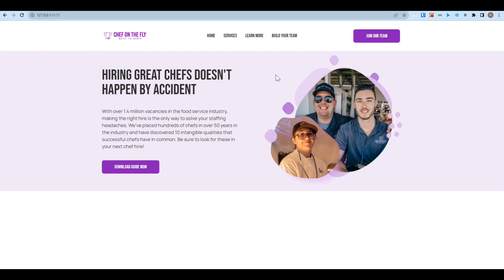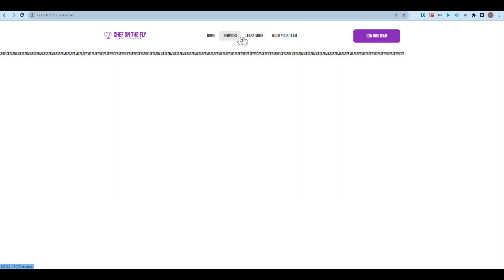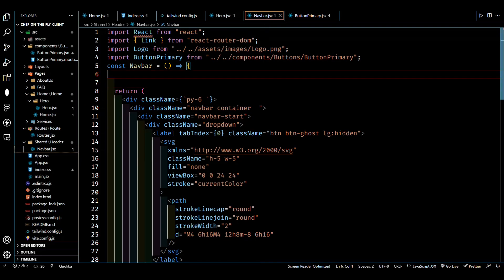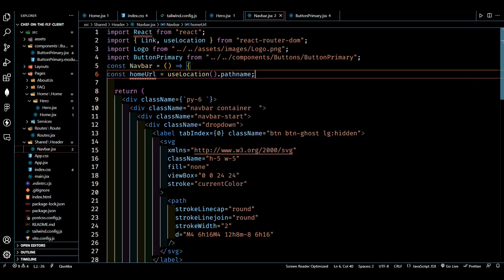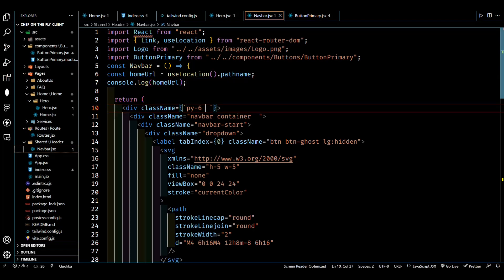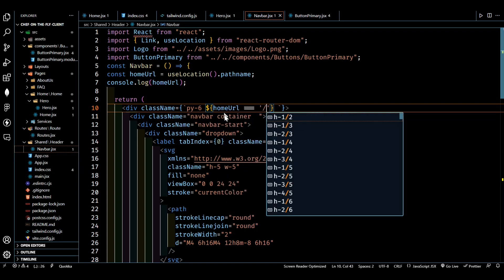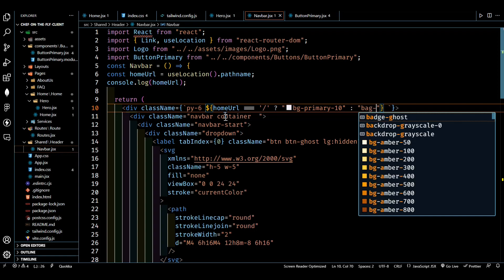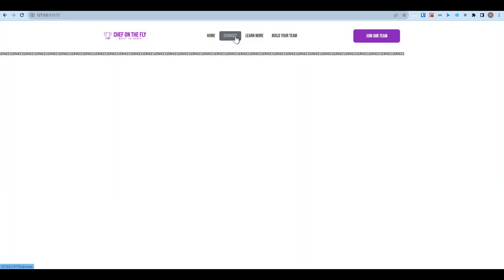How to Change Background Color Based on Route in React - Rakibul Hashan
In this video, I will show you how to change the background color of your React app based on the current route, without using Bootstrap. This is a useful technique for creating a more dynamic and engaging user experience.

To do this, we will use the useLocation() hook to get the current route path. We will then use a switch statement to check the route path and set the background color accordingly.

For example, we could set the background color to blue for the home page, green for the about page, and red for the contact page.

This technique is also useful for changing the background color of specific components based on the current route. For example, we could change the background color of the navigation bar to match the background color of the current page.

In this video, I will walk you through the steps of how to implement this technique in your own React app. I will also provide a demo of how it works.